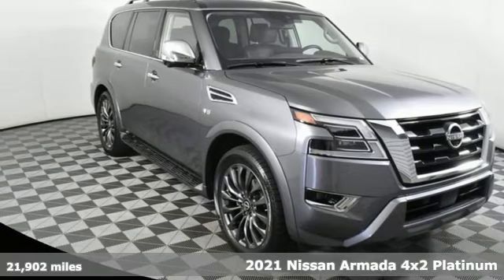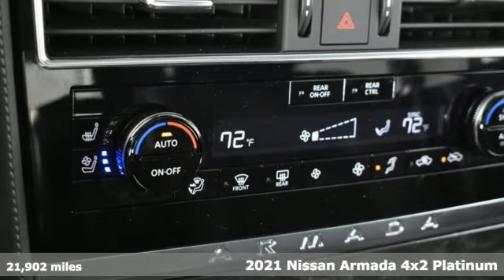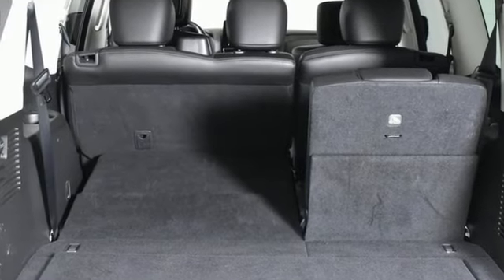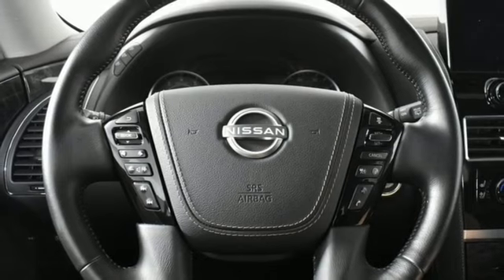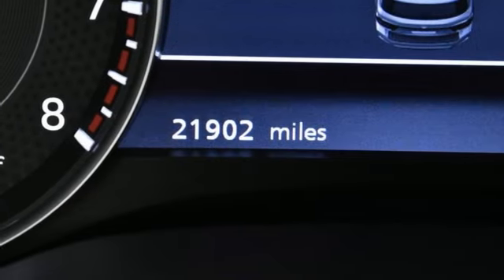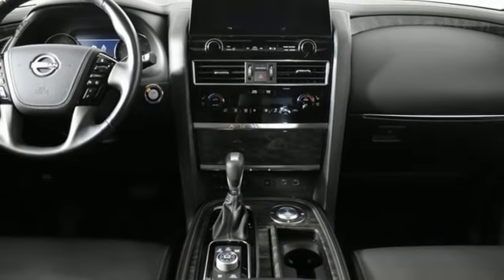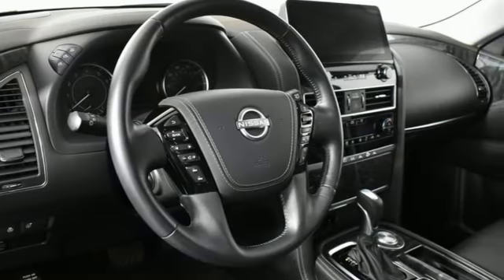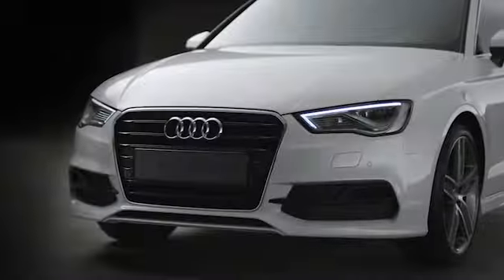Used 2021 Nissan Armada Atlanta Alpharetta, GA A22944D - SOLD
Year: 2021
Make: Nissan
Model: Armada
Trim: Platinum
Engine: 5.6L V8 DOHC 32V LEV3-ULEV125 400hp
Transmission: 7-Speed Automatic
Color: Gray
Interior: Charcoal
Mileage: 21902
Stock #: A22944D
VIN: JN8AY2CC5M9147628

Address:
5805 Peachtree Boulevard